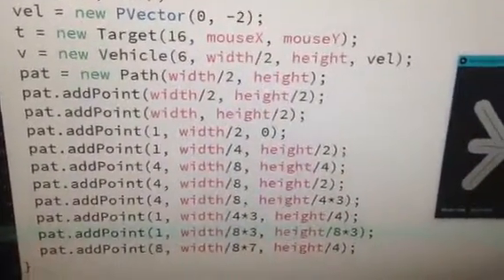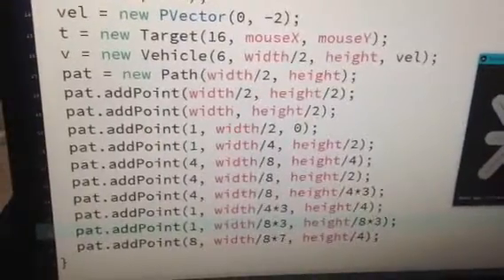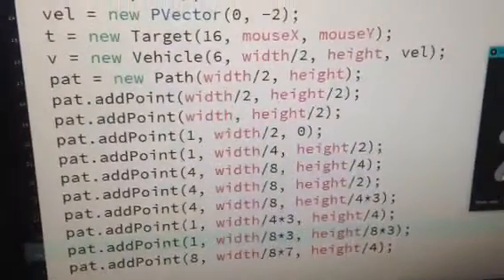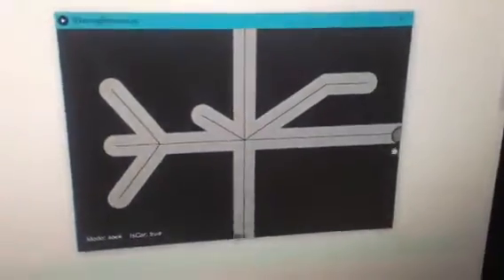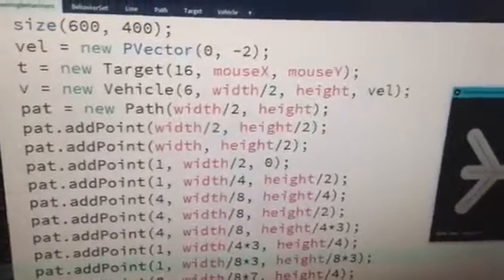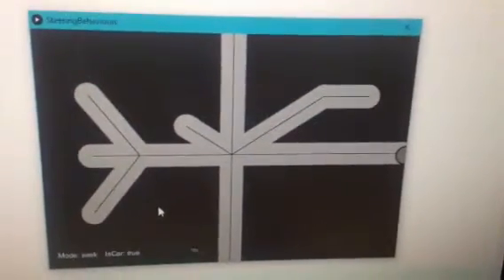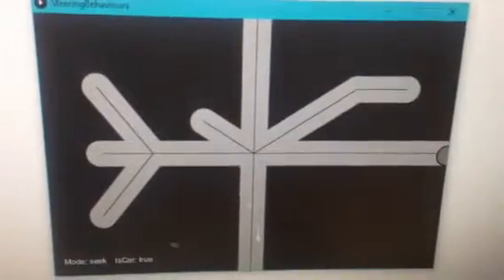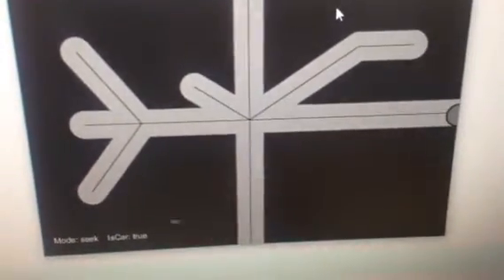Path Following 10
Trying to teach a particle to follow a given path (road). Simon hoped to apply a genetic algorithm here but got stuck.